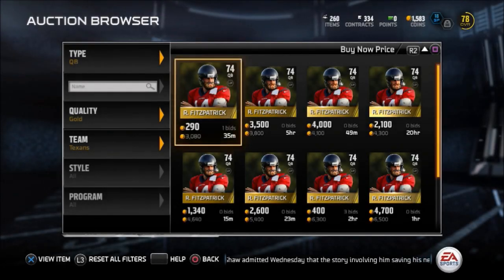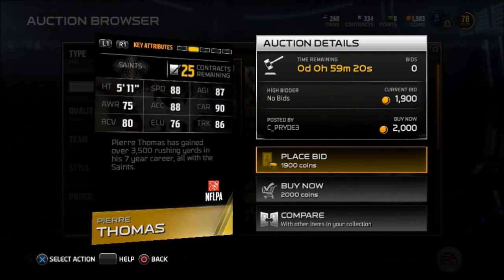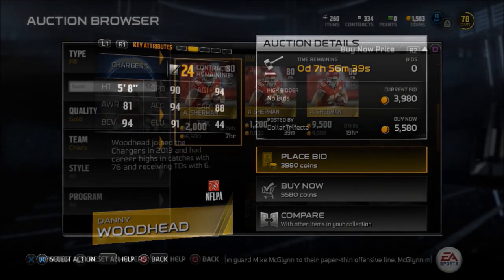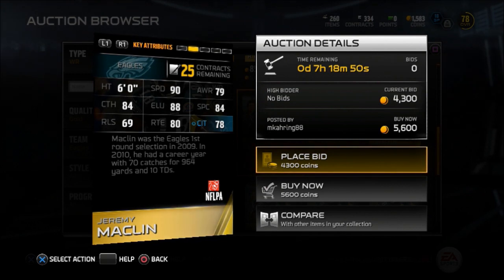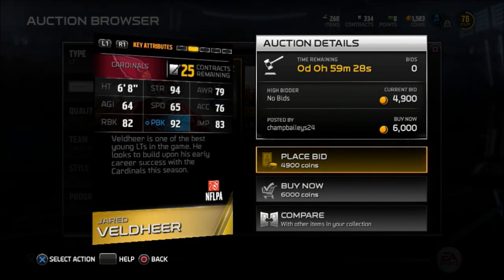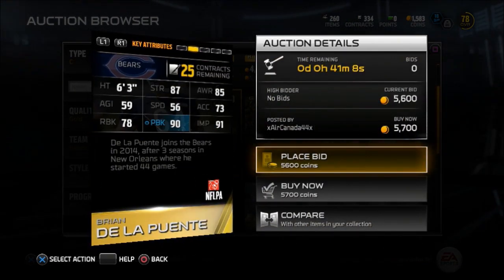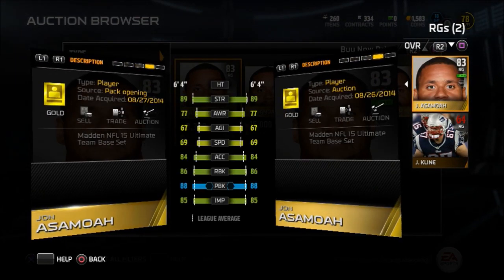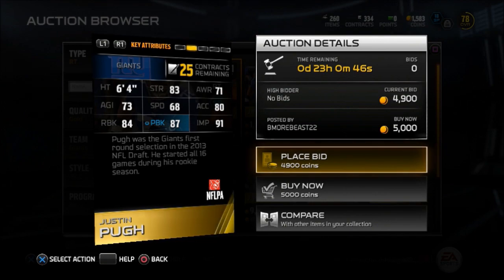Madden 15 Ultimate Team Cheap Budget Squad Offensive Players That Will Improve Your Team Drastically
Madden 15 Ultimate Team Budget Squad Players, Madden 15 Ultimate Team Help with Building Your Squad From the Ground Up, Madden 15 Ultimate Team Cheap Players for Around 5K

Like this Video for that MUT Underground Knowledge!